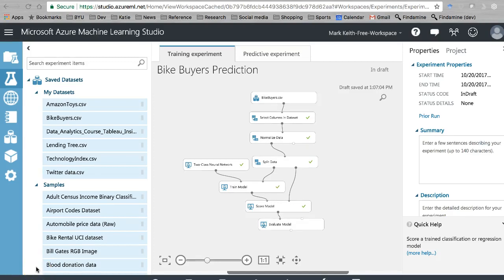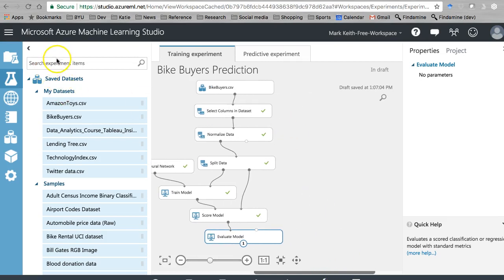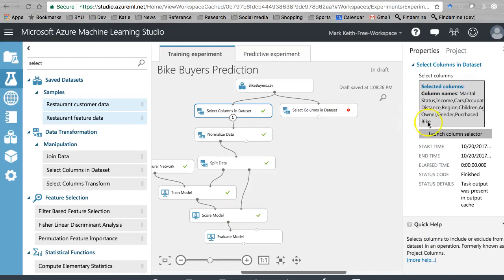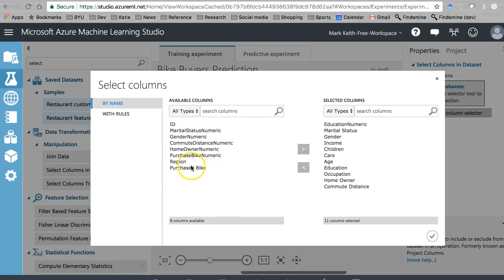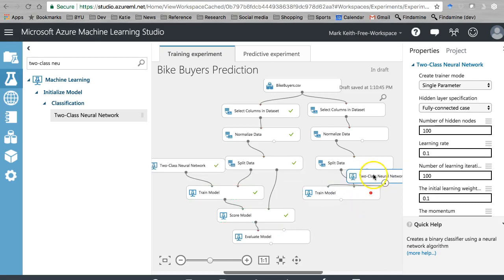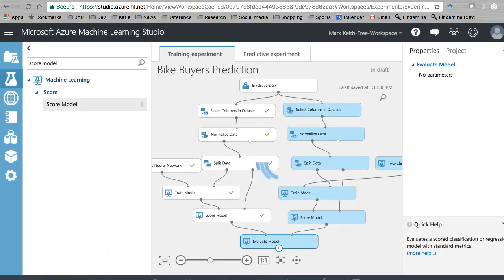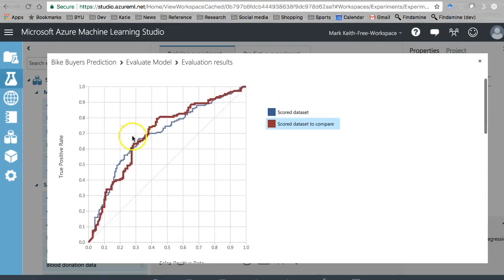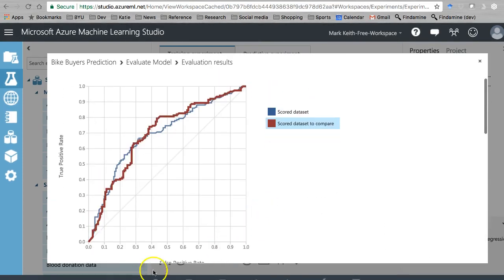Azure ML Studio: Comparing and Evaluating Models